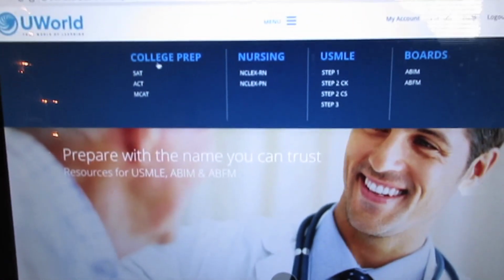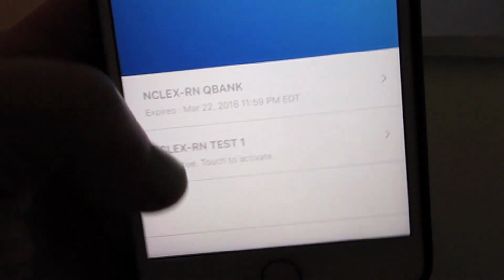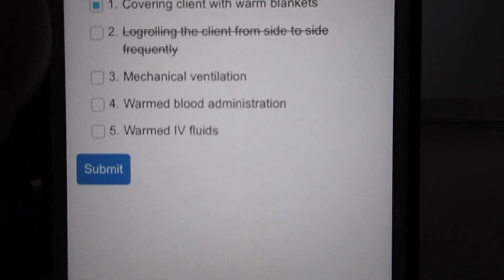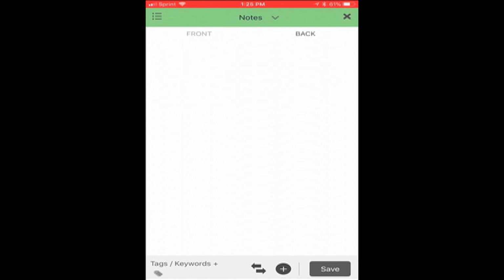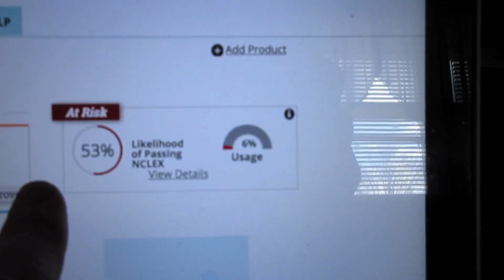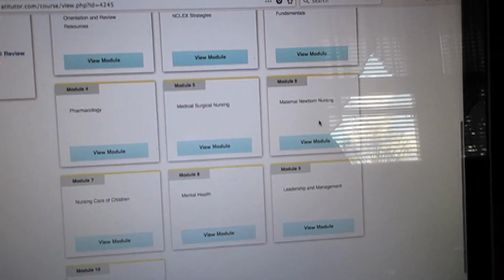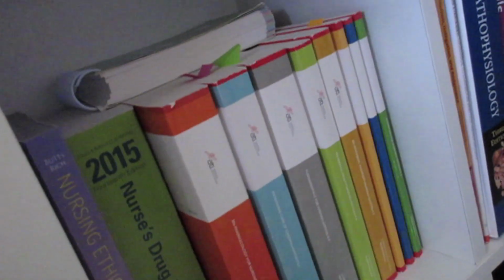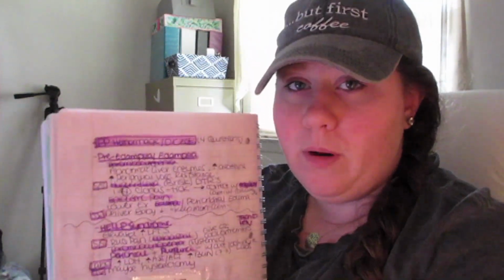STUDY FOR THE NCLEX w/ ME | kaciecuse VLOGS: 2/26 2018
Welcome to another Vlog here on kaciecuse! I am behind on uploads as usual, and it makes me so upset! Anyway's, I hope you are excited for me catching up on some of my vlogs from 2017 in early 2018! Stick with me and you're sure to go on many adventures here with me, as I just graduated nursing school, got engaged, and I'm studying for the NCLEX! It's gonna be crazy and hope you are ready! I hope you all enjoy and are ready to tackle 2018 with me!

MY LINKS! Follow me, kaciecuse, EVERYWHERE!